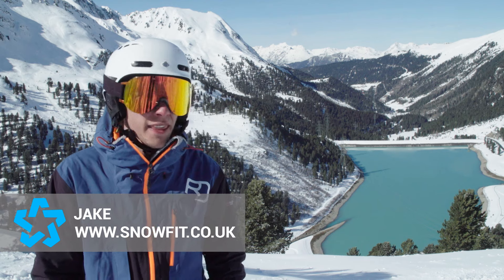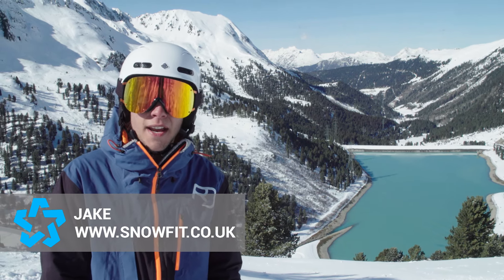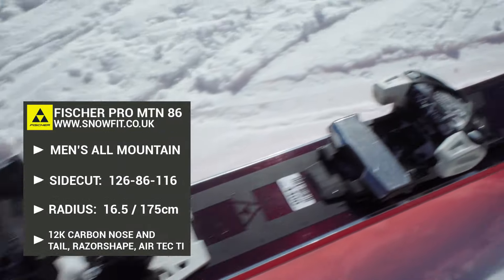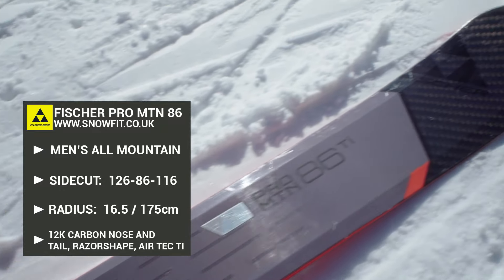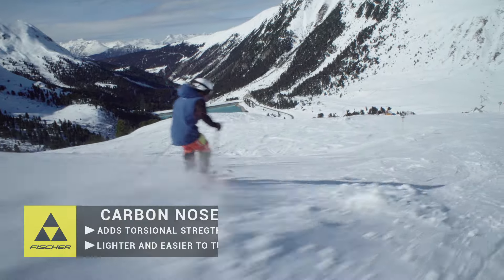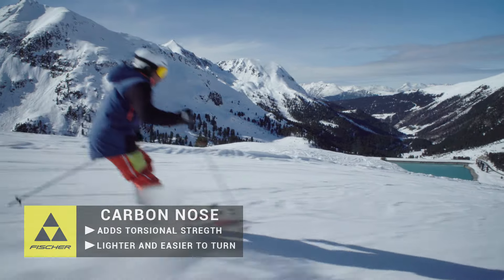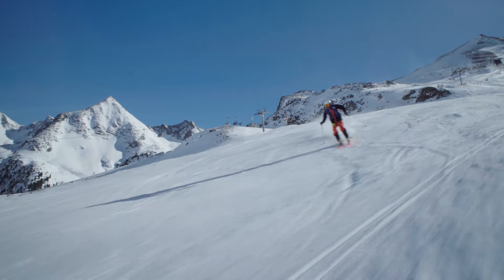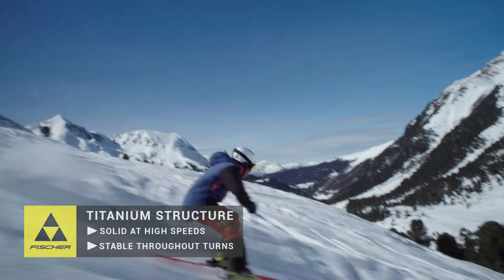InTheSnow Ski Test Review 2016 - Fischer PRO MTN 86Ti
Fischer PROMTN 86Ti reviewed by our expert during SIGB Ski Test Kuhtai 2016